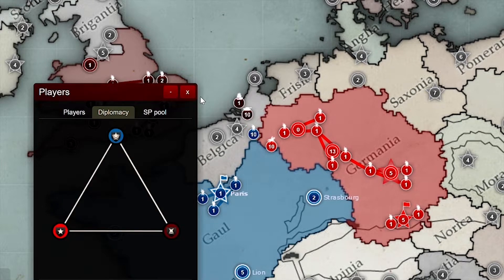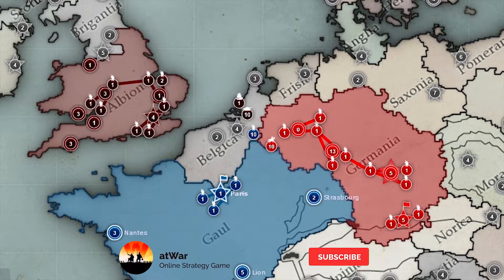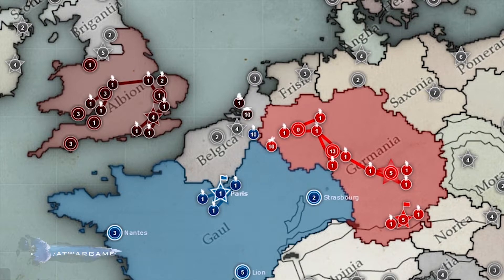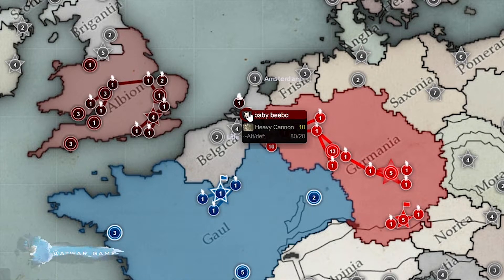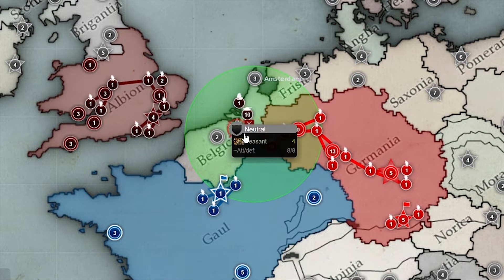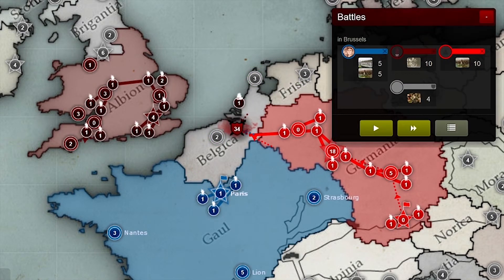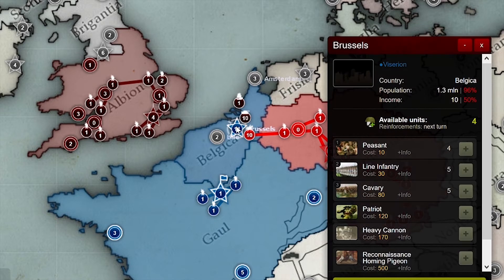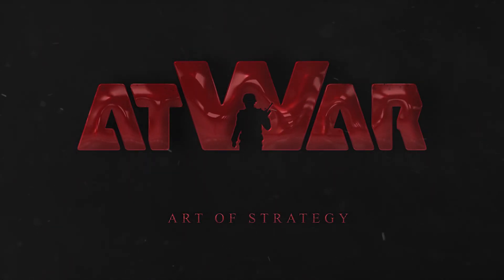City Expansion Priority (Peace & Allies)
Join me while I teach you how to take cities from people you peace with or are allied with when expanding.

atWar is a free browser-based multiplayer strategy game. In the best traditions of Risk and Civilization, you fight against other players for world domination on a real-world map, with 200+ countries and 500+ cities. Or play community-made maps featuring all different types of scenarios! Will you be the War Chief to push back the Romans? Or maybe even conquer Russia as the United States in a Modern World Map!

The game features unique free unit movement, battles on a massive scale with up to 20 players involved, dozens of units, in-game alliances and coalitions (clans) - and much more.